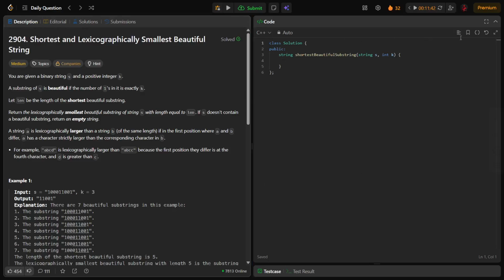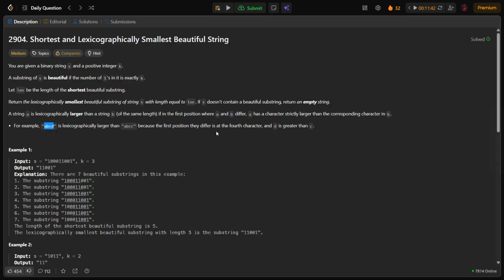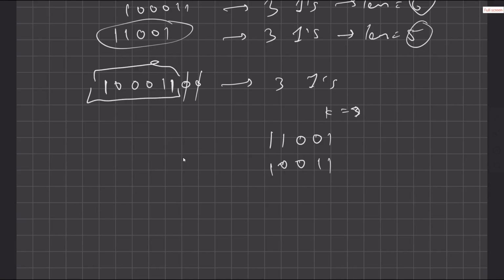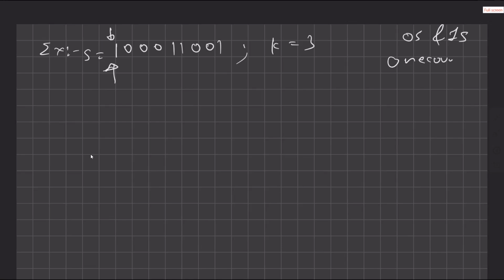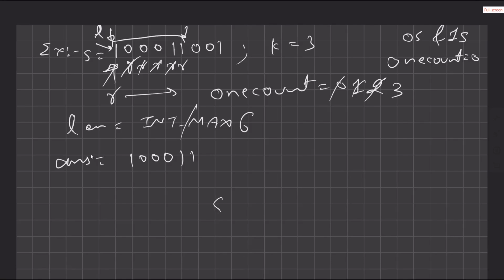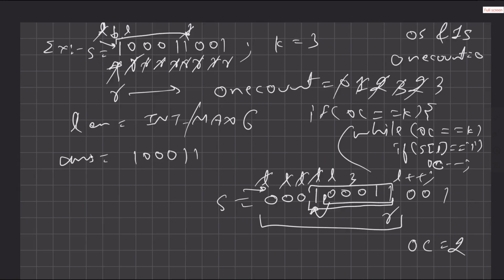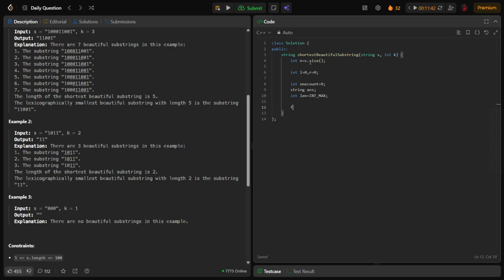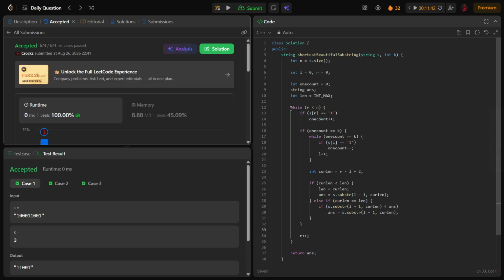2904. Shortest and Lexicographically Smallest Beautiful String | Leetcode | Two Pointers